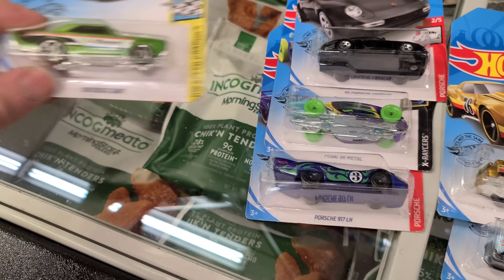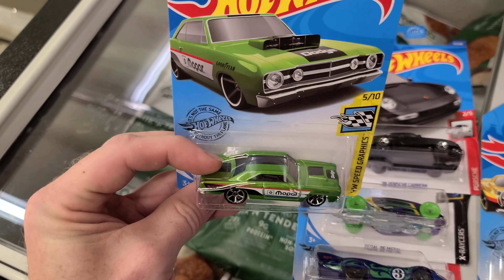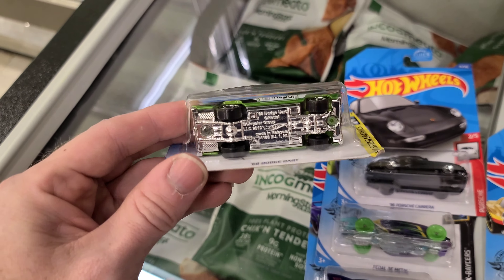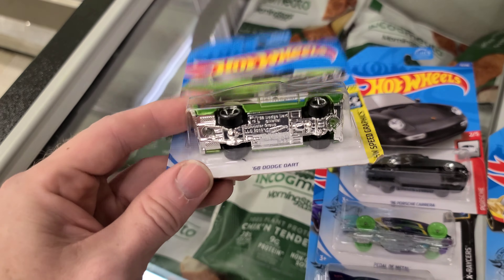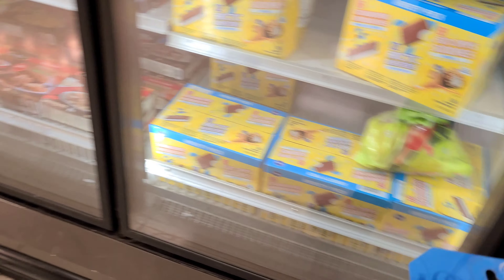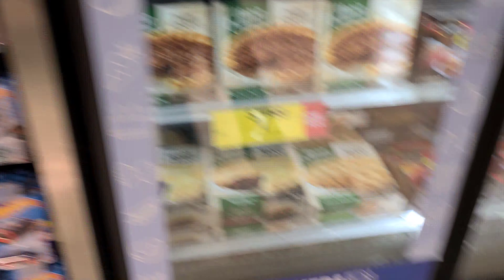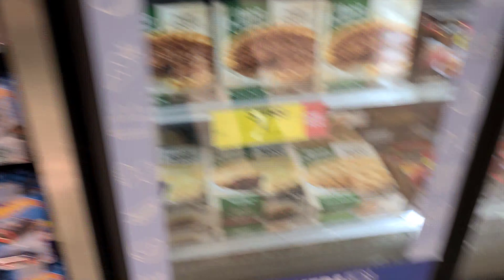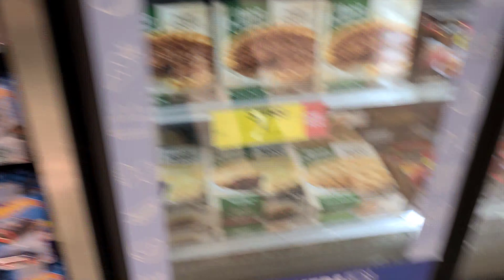HUNTING HOT WHEEL DIECAST CARS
Hi everyone,  we went hunting for Hot Wheels today and these are the findings 😀. We hope you like them and we wish everyone the very best on your next Hunting adventures.